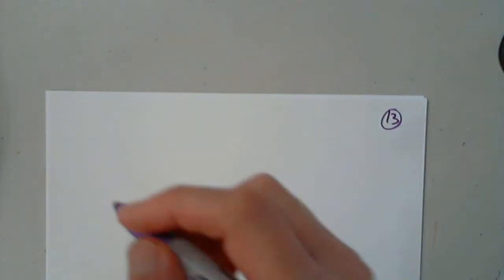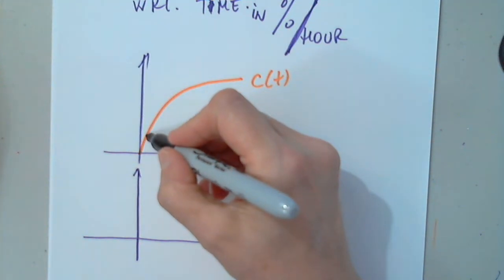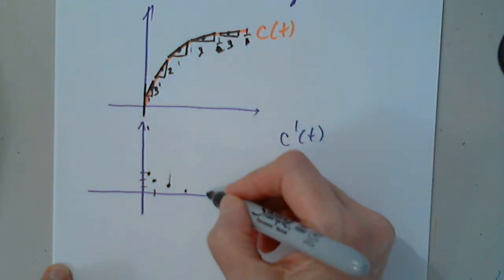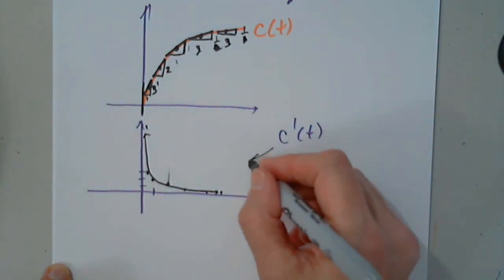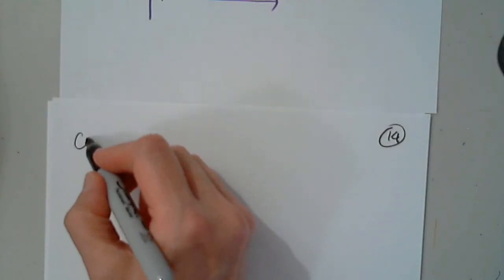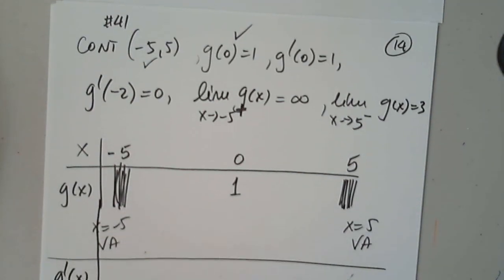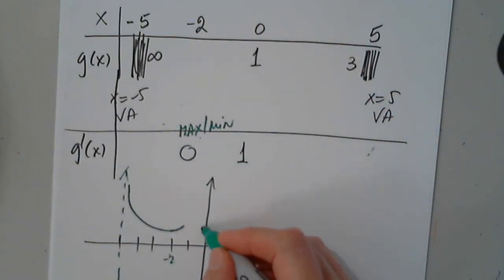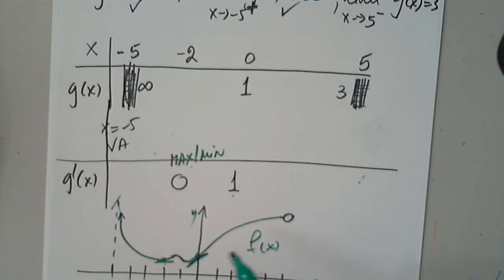MAT 191 TEST 1 REV PART 5 SEPT 19